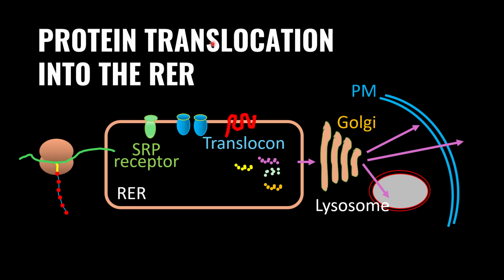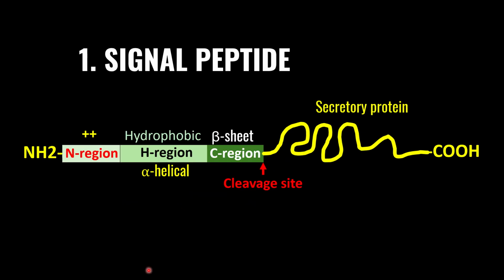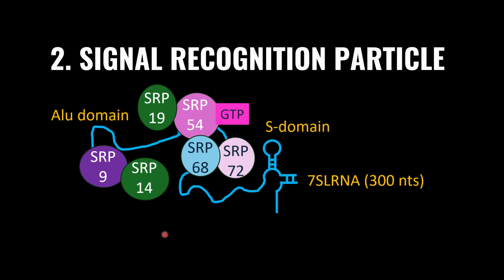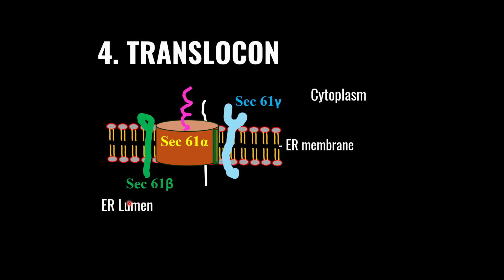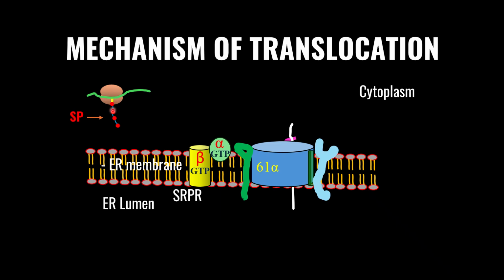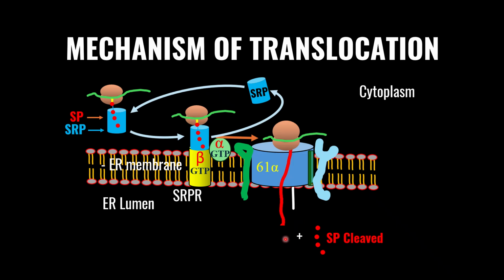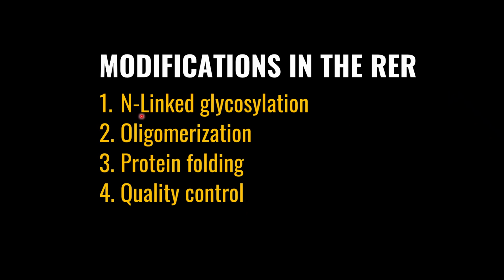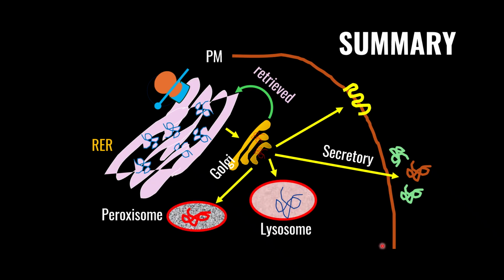Protein translocation into the rough endoplasmic reticulum: mechanism and function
Title:
Protein Translocation into the Rough Endoplasmic Reticulum: Mechanism and Function Explained
Description:
Discover how proteins are transported into the rough endoplasmic reticulum (RER) and why this process is essential for cellular function. In this video, we break down the mechanism of protein translocation, including the role of signal peptides, ribosomes, and the Sec61 translocon complex. Learn how this process ensures proper protein folding, post-translational modifications, and secretory pathway regulation.
Whether you’re a biology student, biochemistry enthusiast, or preparing for an exam on cell biology, this video provides a clear and detailed explanation of protein targeting and ER function.
✅ Topics Covered:

What is the rough endoplasmic reticulum?
Steps of protein translocation
Co-translational vs post-translational mechanisms
Role of chaperones and signal recognition particles (SRP)
Importance in protein synthesis and secretion

Keywords for SEO:
protein translocation, rough endoplasmic reticulum, ER function, protein targeting, signal peptide, Sec61 translocon, SRP mechanism, co-translational translocation, post-translational translocation, cell biology, biochemistry, protein synthesis, secretory pathway